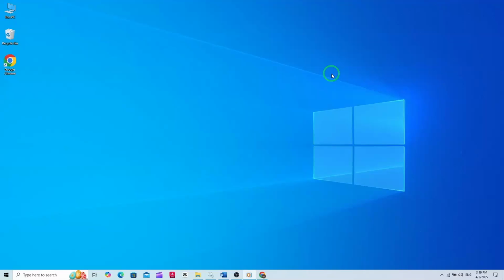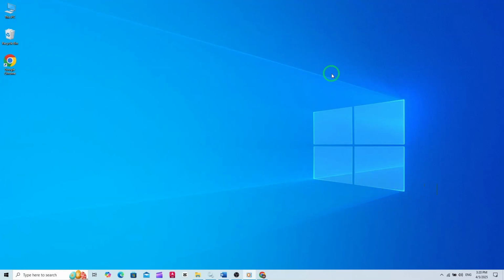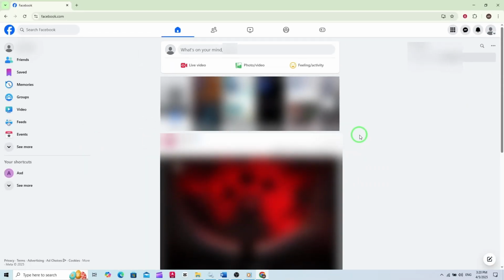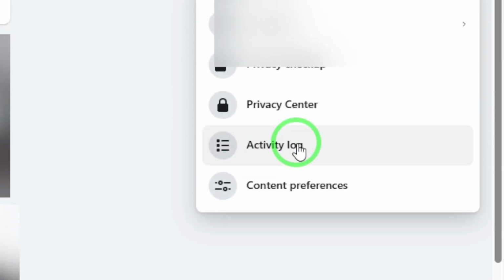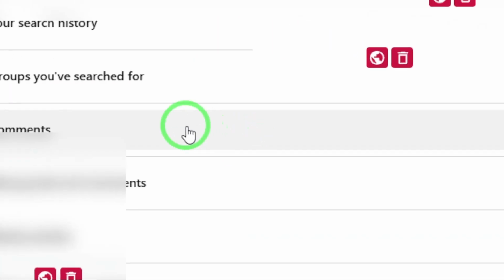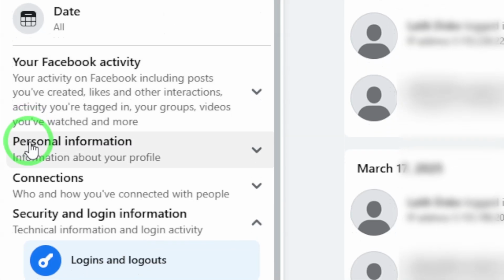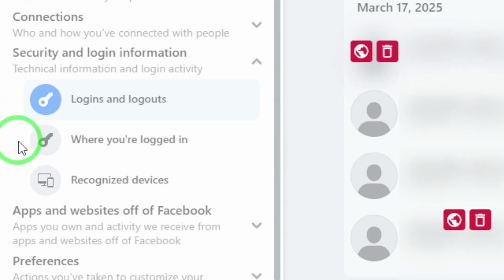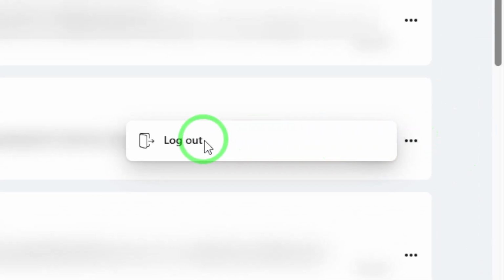How to Log Out From A Device On Facebook On PC (New Update)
Learn how to securely log out of Facebook on a specific device using your PC with this step-by-step guide. Protect your privacy and manage your active sessions easily with the latest Facebook update.

Follow these simple steps to log out from a device on Facebook:

1. Open Facebook.com

2. Click on your profile at the top right of the page

3. Enter Settings & privacy, then Activity log

4. Click on Security and login information

5. Select Where you're logged in

6. Next to the device you want, click on the three dots

7. Choose Log Out

This tutorial will help you maintain better control over your Facebook account's security.

Timestamps:

0:00 Introduction

0:15 Step-by-step guide

2:30 Additional security tips

Timeline:
00:00 Start
00:12 How to do it
01:05 End